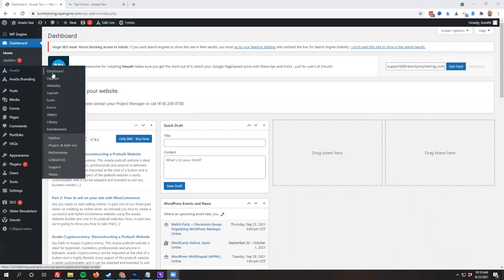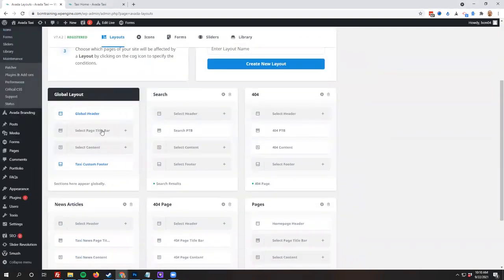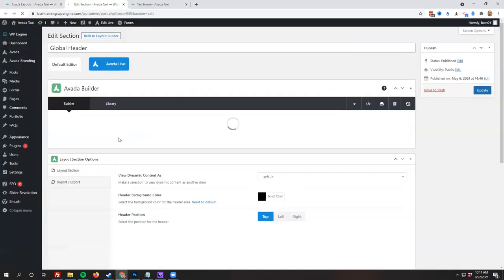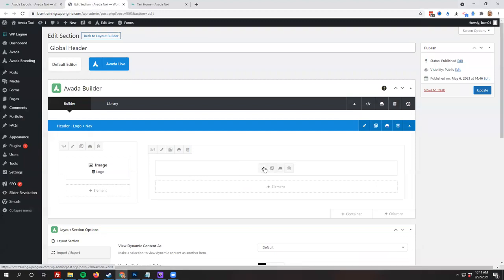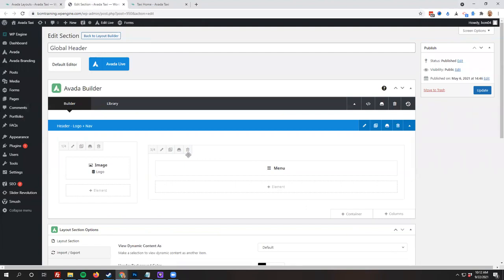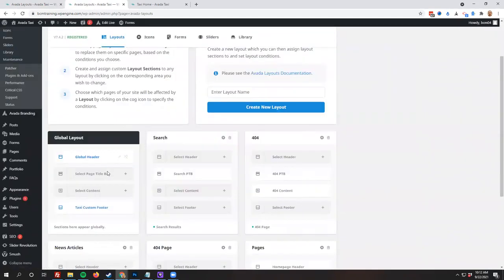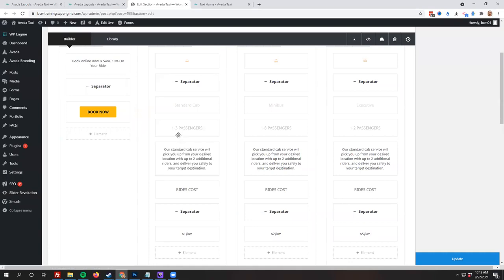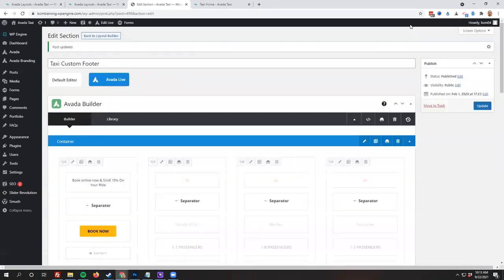Managing Advanced Header & Footer Layouts on WordPress | Milwaukee Web Development Tutorials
In this video, we will show you how to update and make changes to the Avada Headers + Footers using the advanced Layouts section. If you're ready to take your online presence to the next level, our Milwaukee Marketing Agency is ready to help!